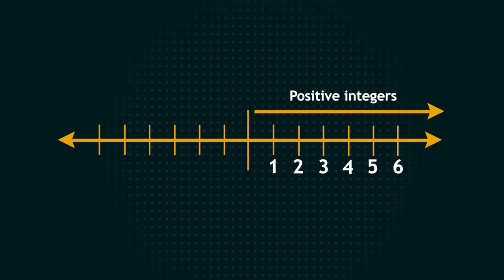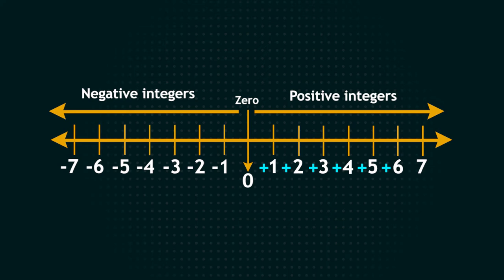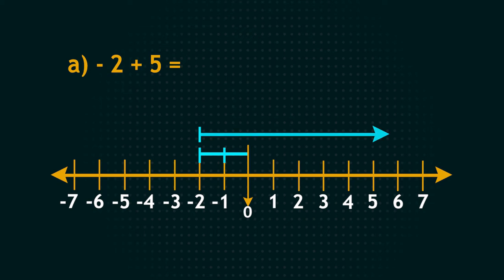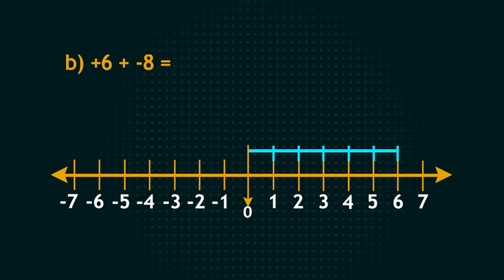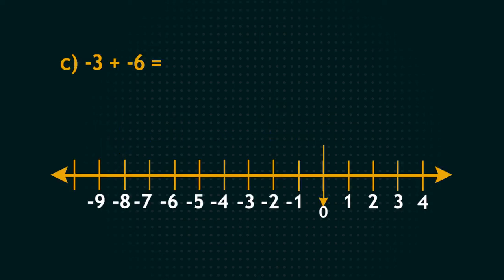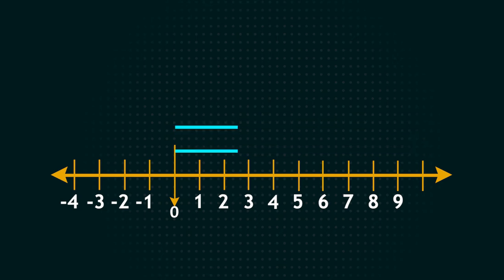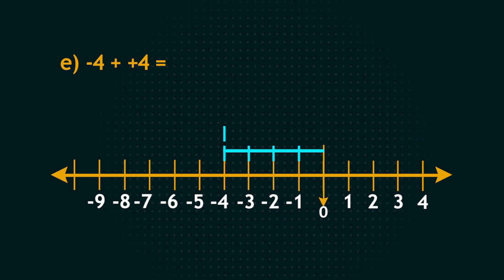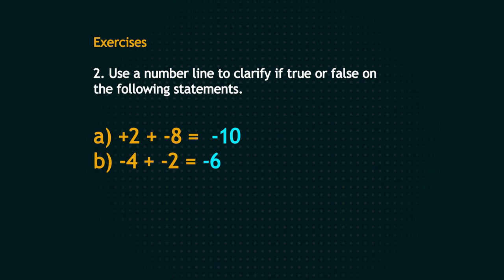MATHEMATICS INTEGERS 2